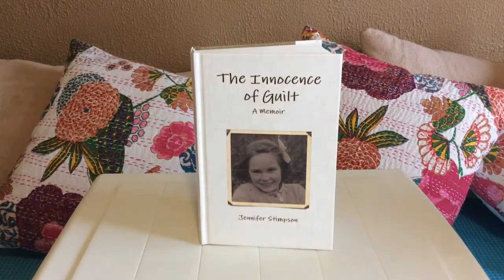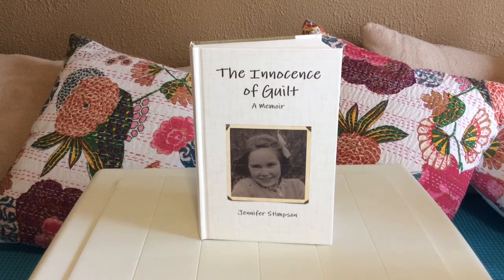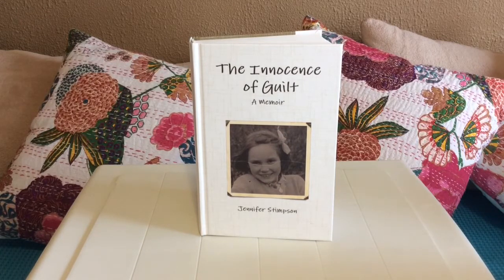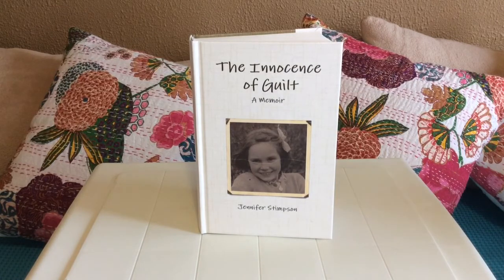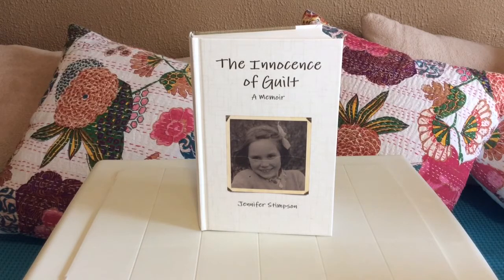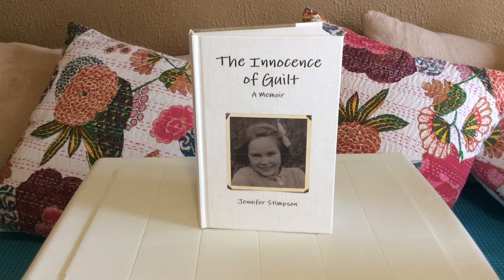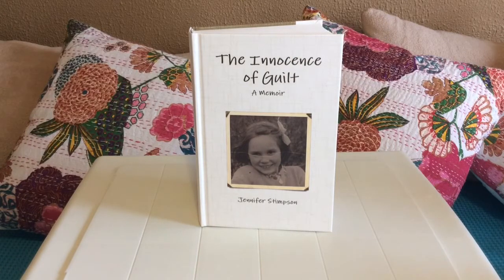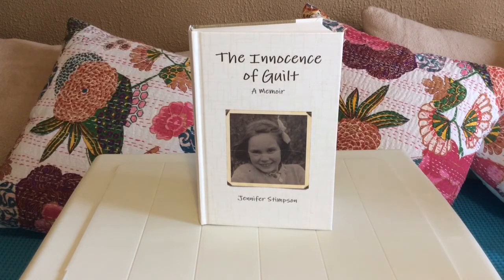A Memoir " The Innocence of Guilt " - 18th Reading.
The Huts- lower camp